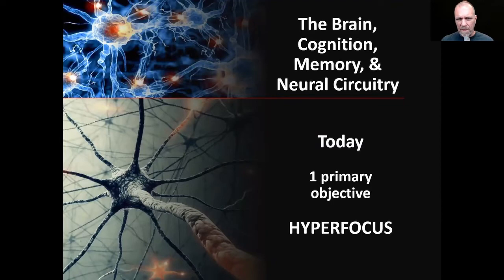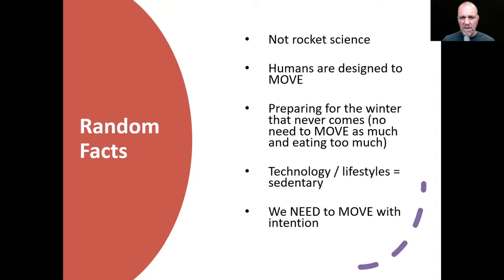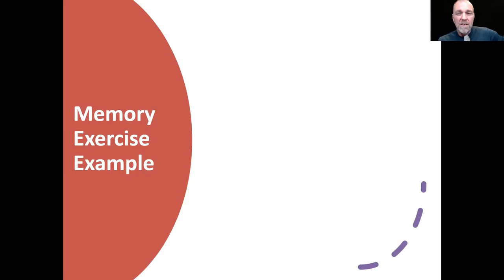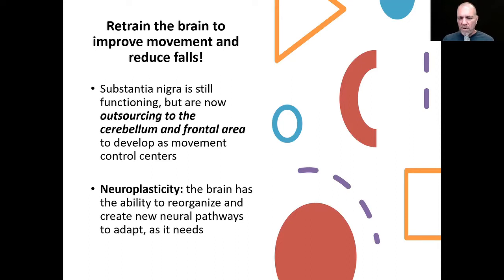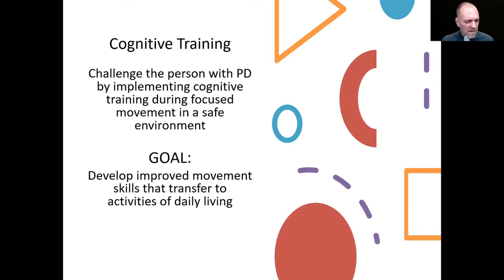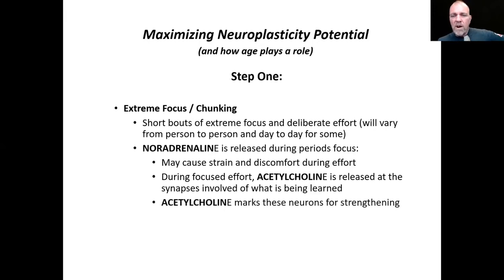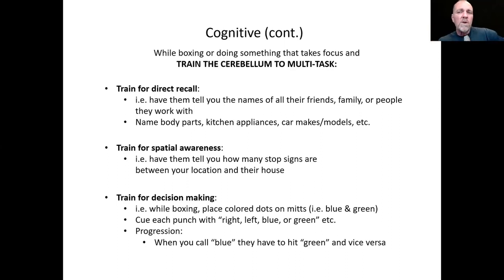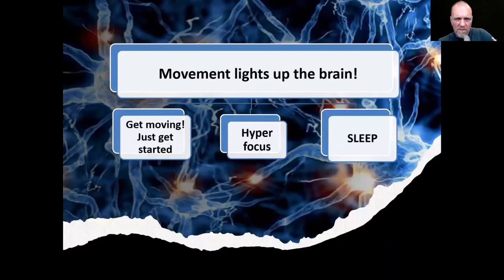Improving movement, cognition, and memory: Slowing disease progression / Creating long term memory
In an era with an overall aging population (baby boomers and older), dementia, mild cognitive decline, Alzheimer’s, and other memory disorders are becoming much more common. This generally creates stress, anxiety, and other issues - not only for the patient experiencing it, but for caregivers, families, friends, and others.

Using a simple two step methodology including short bouts of exercise (30 seconds to 3 minutes in length) which elevate the heart rate in addition to subsequent, post-exercise cognitive and memory challenges (varying in length depending upon individual patient abilities), patients work towards: turning short term memory into long term, and improving reaction time, alertness, and movement.

Benefits of cardio-vascular exercise have been known for many decades. In this modality of rehabilitation, cardio-vascular exercises help to improve a patient’s ability to focus and learn.

During the period of heart rate elevation, several neurochemicals are created in the brain, including Brain-Derived Neurotrophic Factor (BDNF). BDNF and other neurochemicals are known to help slow the progression of dying brain cells.

Additionally, it helps to improve attention, cognition, comprehension, and ability to focus. In between cardiovascular exercises, the period of hyper-focus on a cognition/memory task causes the production of norepinephrine and Acetylcholine (a chemical which marks “learning event” brain cells for strengthening during sleep). Followed by an adequate amount of sleep (at a normal sleep time for the individual), memory will generally improve.

While preventative measure can and should be taken to fend off any form of cognitive decline, we know that memory can almost always be improved by implementing a regular regimen of cardiovascular exercises mixed with memory and cognition exercises. Adequate sleep is the icing on the cake to allow for maximum neuroplasticity and improved cognition, memory, and movement.